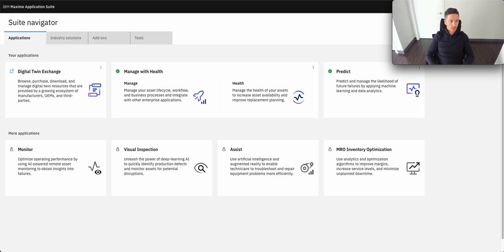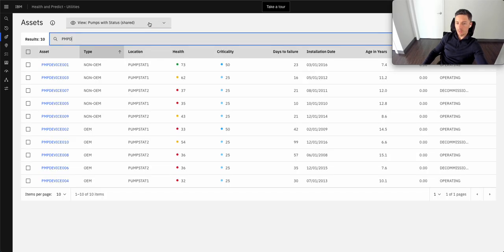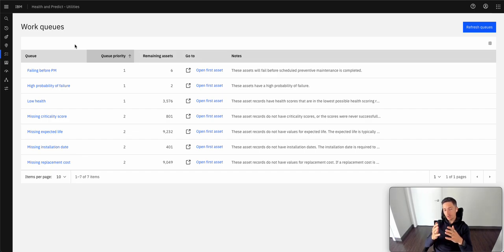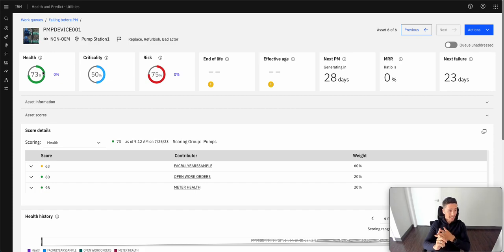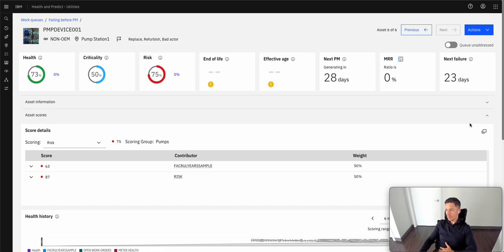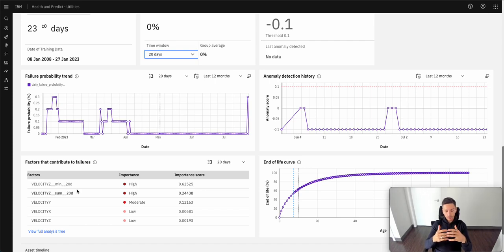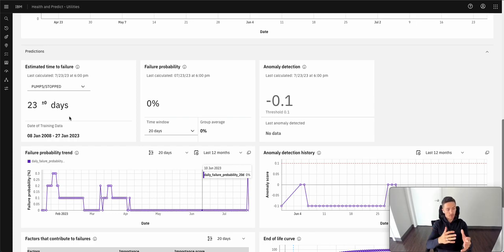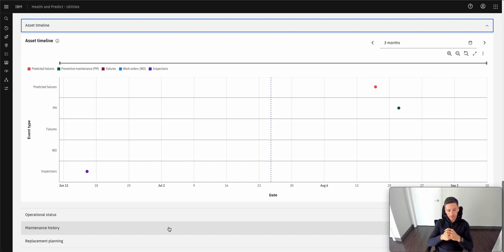Asset Performance with Maximo Health & Predict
Stop firefighting and start preventing failures. This video provides a deep dive into IBM Maximo Health & Predict, the powerful Asset Performance Management (APM) modules that help you understand the current health of your critical assets and predict future issues.

This demonstration follows a Reliability Engineer as they analyze asset health scores, review failure probability, and use a detailed asset timeline to connect past work with future performance. We showcase how Maximo centralizes all your asset data—from work history to real-time sensor readings—to answer the most important questions about asset reliability.

This is a must-see for Reliability Engineers, Maintenance Managers, and APM Leaders who want to transition from time-based maintenance to a truly predictive, condition-based strategy.

Key Topics & Timestamps:
01:32 - Asset Health Overview: Prioritizing assets based on calculated health scores.
06:36 - Understanding Health, Criticality & Risk: A breakdown of how Maximo calculates these crucial scores.
10:01 - The 5 Key Predictive Questions: How Maximo predicts time-to-failure, failure probability, anomalies, and more.
11:21 - Failure Analysis Tree: Seeing the AI's logic for identifying the root cause of a potential failure.
14:14 - The Asset Timeline: A holistic, chronological view of all events in an asset's lifecycle.